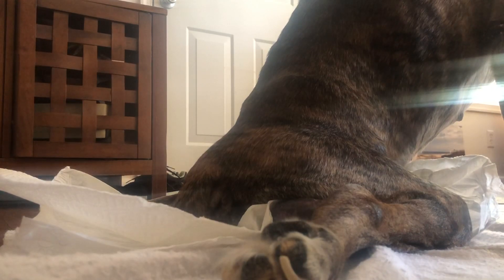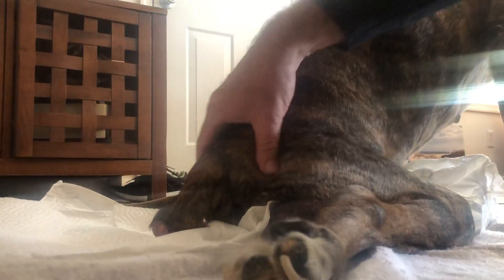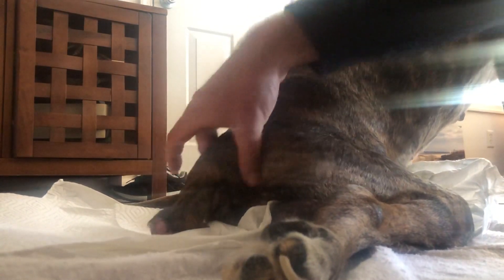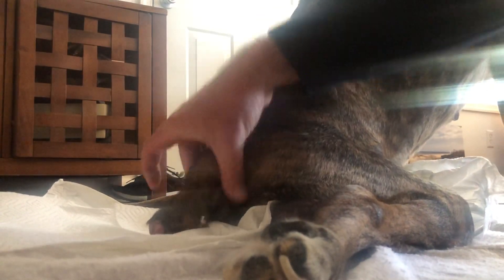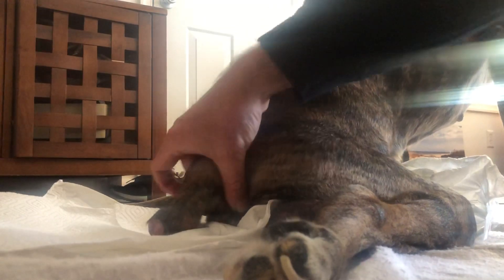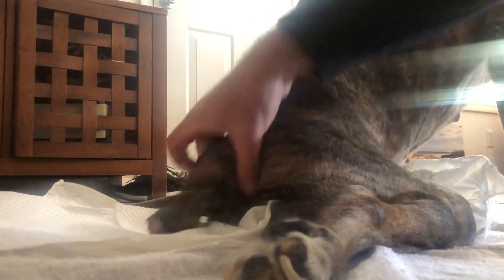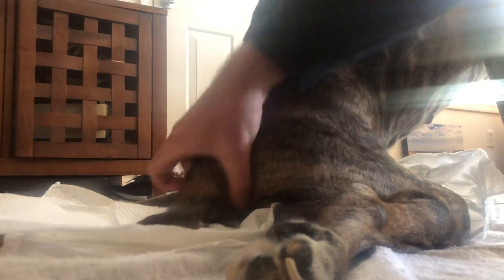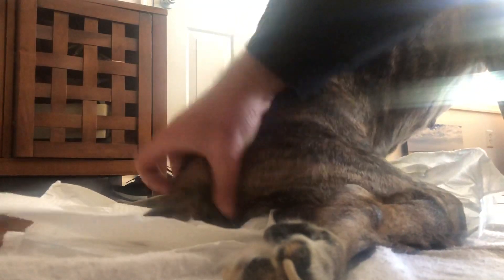Expressing my dogs anal glands to help him poop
Degenerative myelopathy. Showing you how I express my dogs anal glands after he developed paralysis from his hips down.